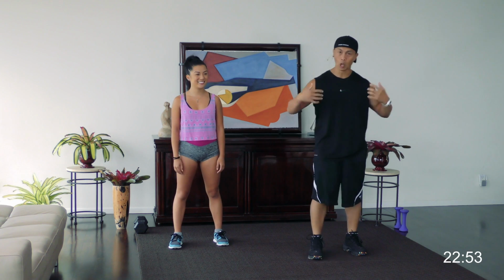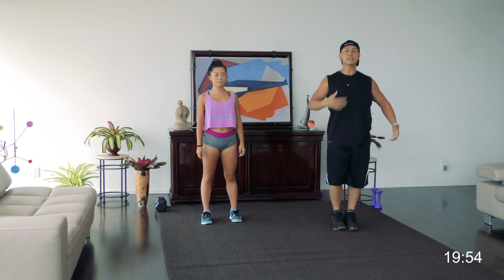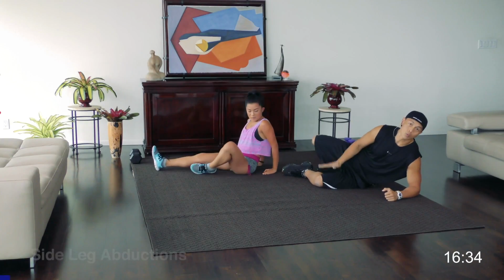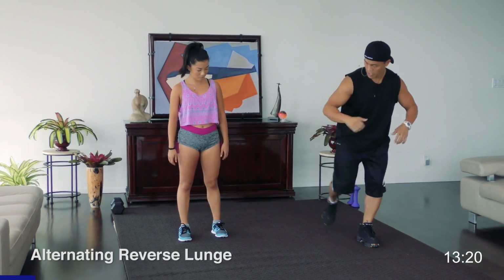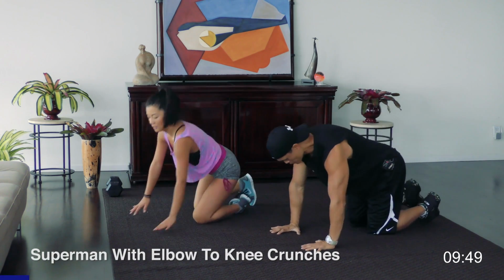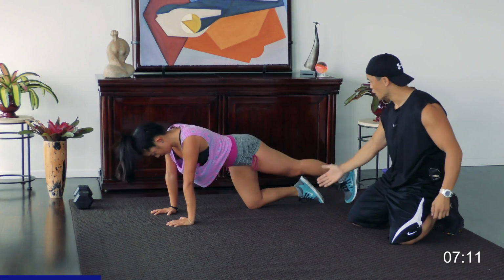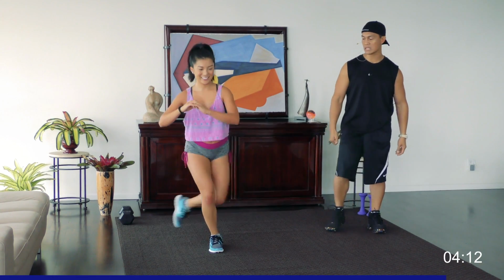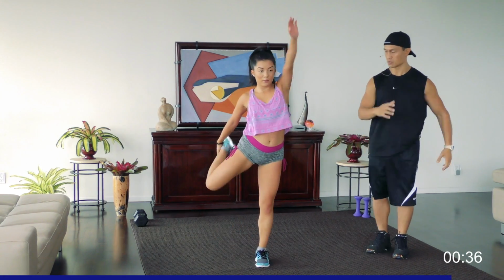Bodyweight Workout - Glutes and Thighs Workout No Equipment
This 20 minute butt and legs workout is guaranteed to leave you sore tomorrow!...
365 workouts & stream over 500 videos on-the-go.